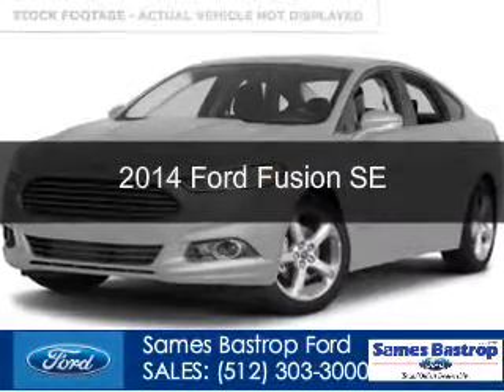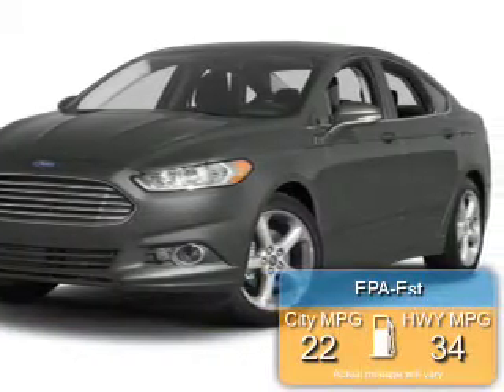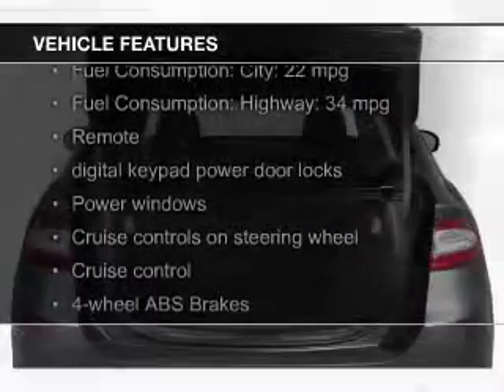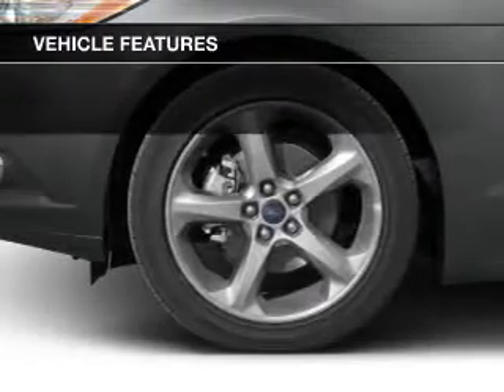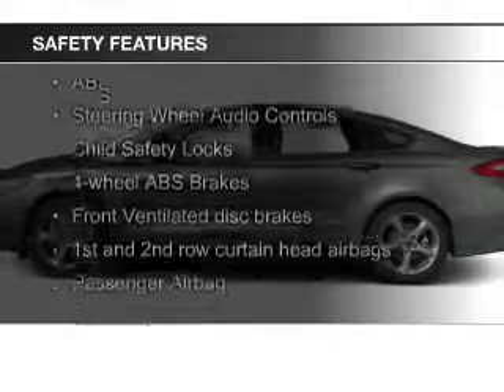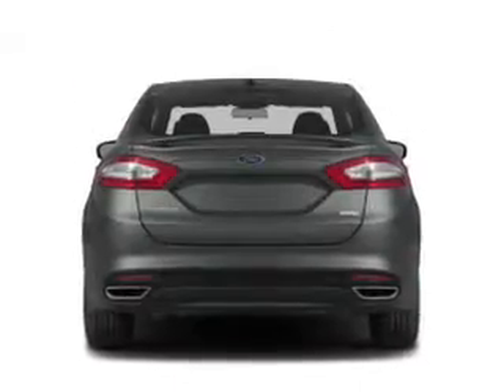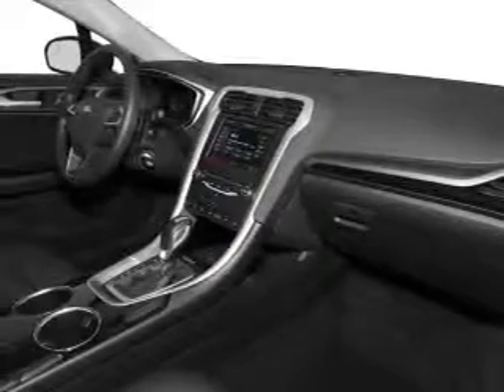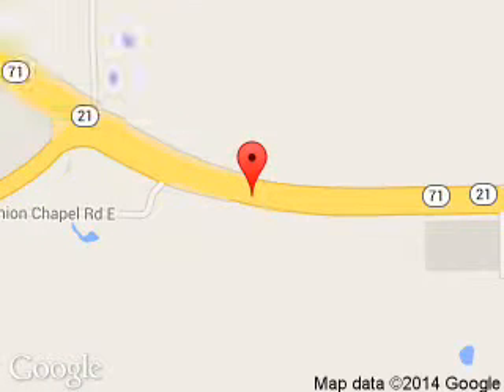2014 Ford Fusion - Bastrop TX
Phone:
Year: 2014
Make: Ford
Model: Fusion
Trim: SE
Engine: 1.5 liter inline 4 cylinder 16 valve
Transmission:
Color: Ingot Silver
Mileage: 241
Address:
1115 Highway 71 West